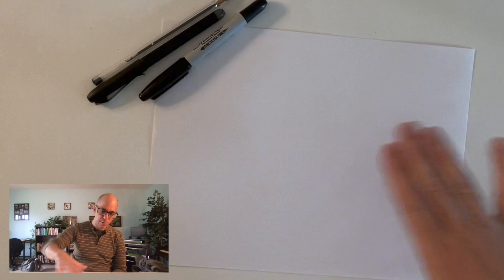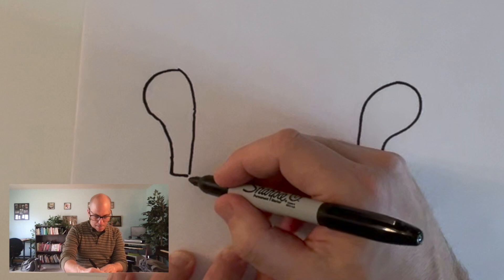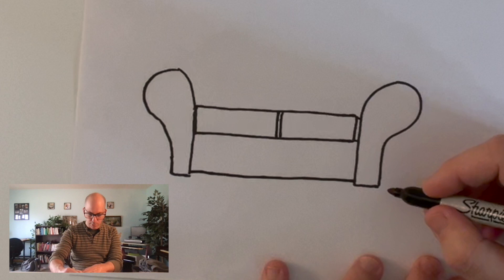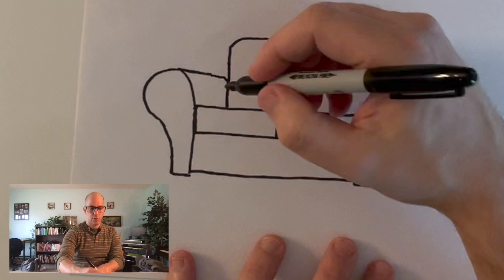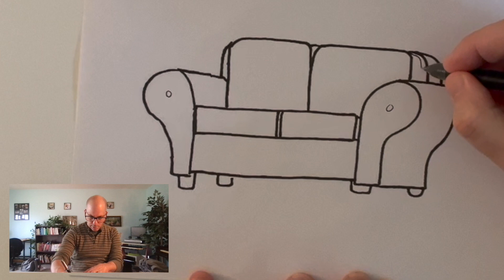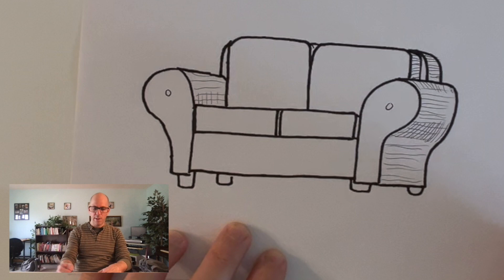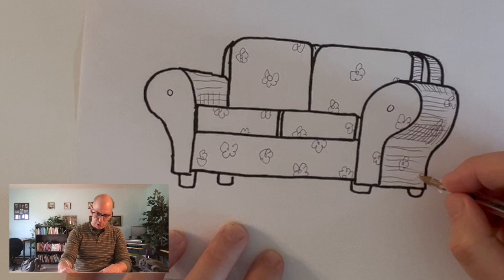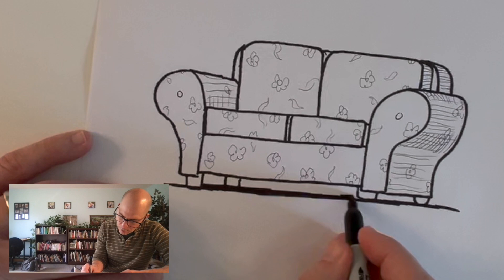Deeble Doodles 101 - Couch